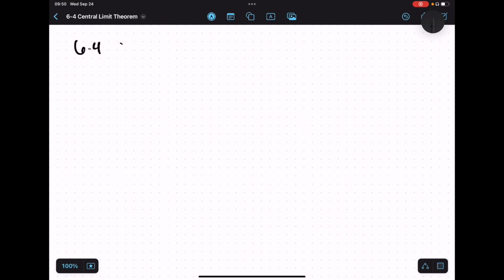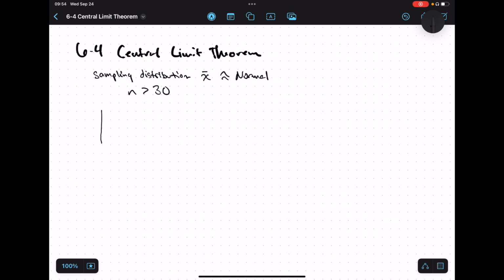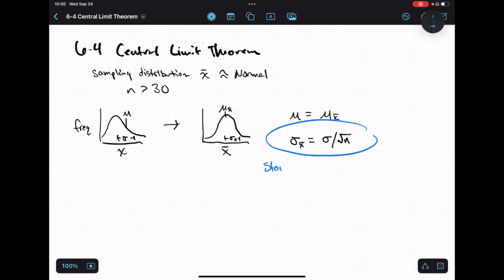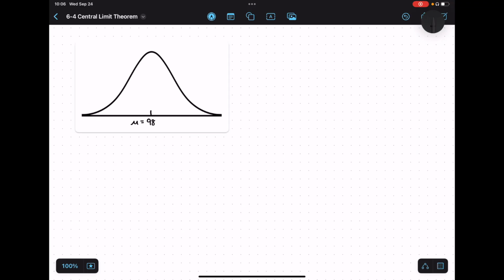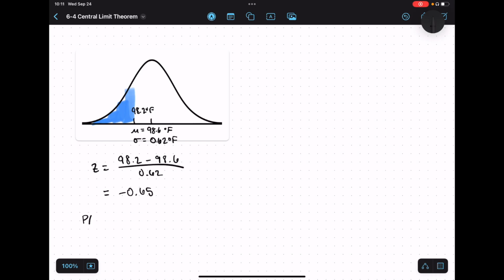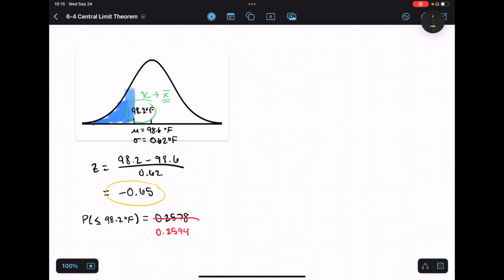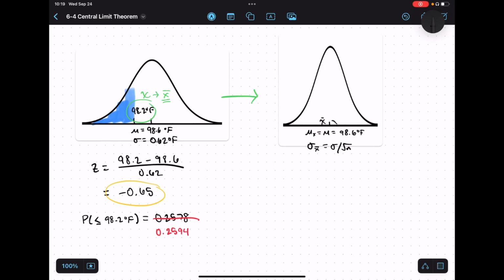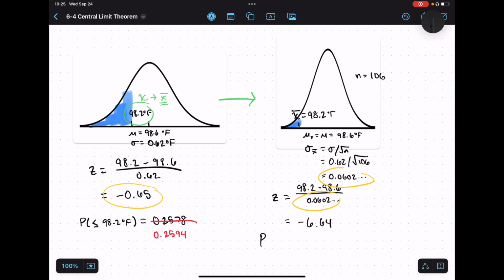6-4 Central Limit Theorem